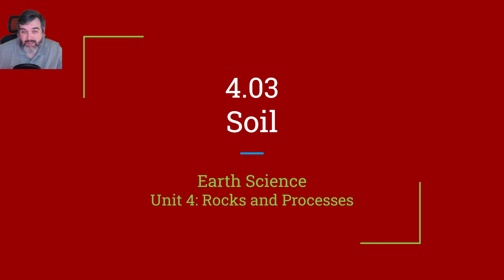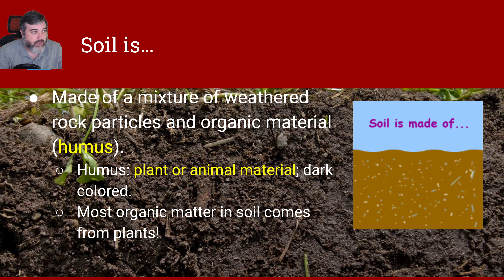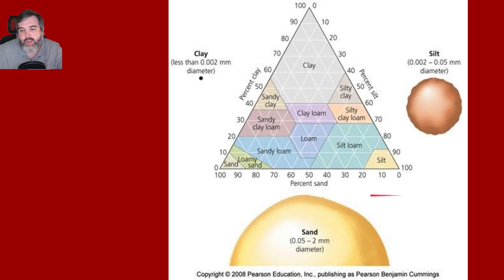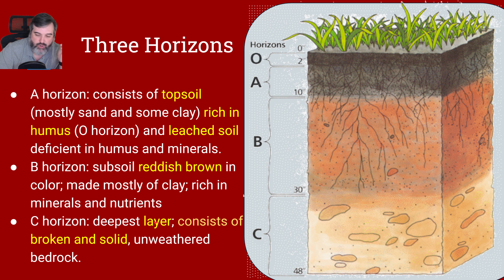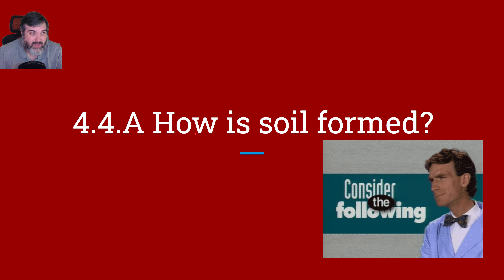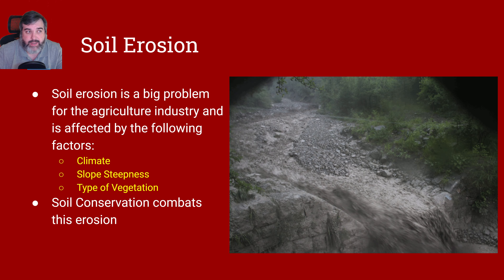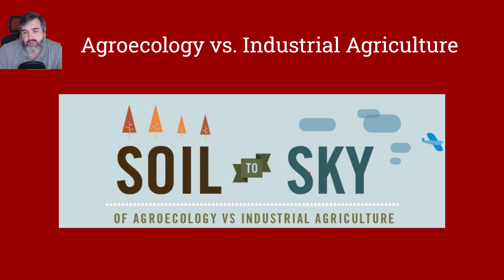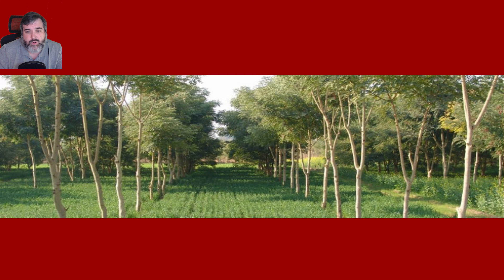Earth Science 4.3-4 Soil and Soil Conservation